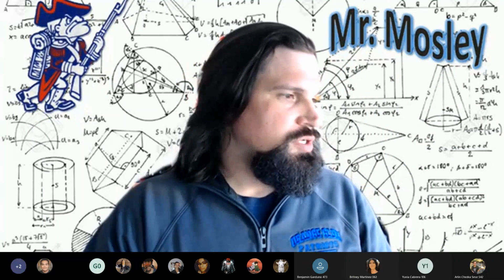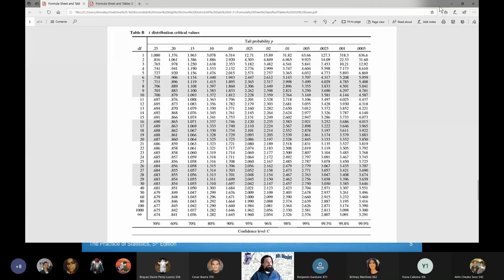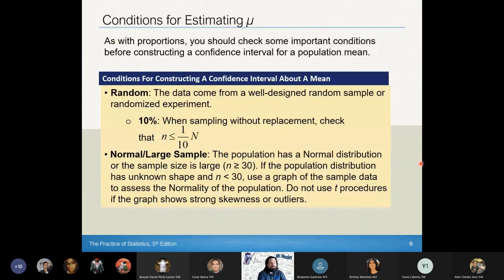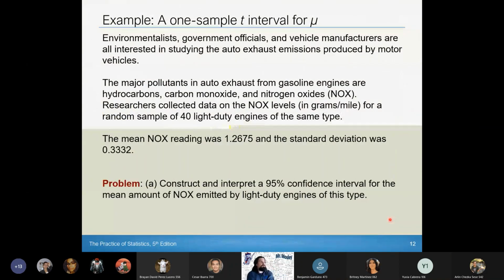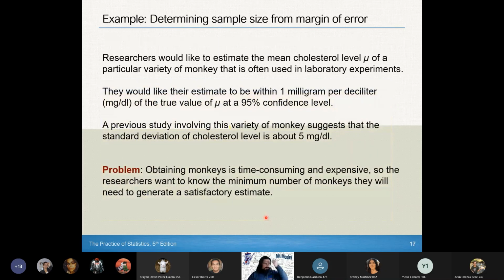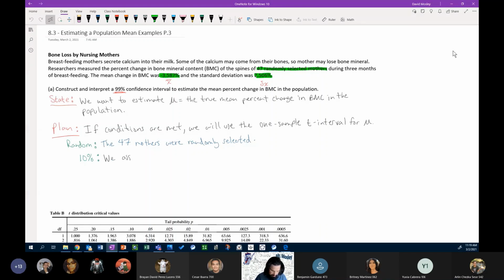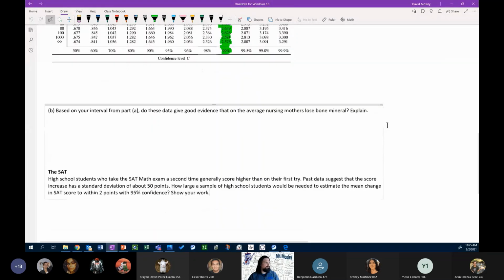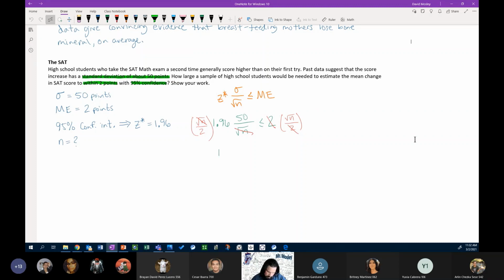OGHS AP Stats - Period 3 Live Meeting - 3/2/21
In today's lesson we learned about estimating a population mean. We saw examples of how to use Table B (t distribution) based on a desired confidence level and how to use that to find the interval using the one-sample t interval for a population mean.